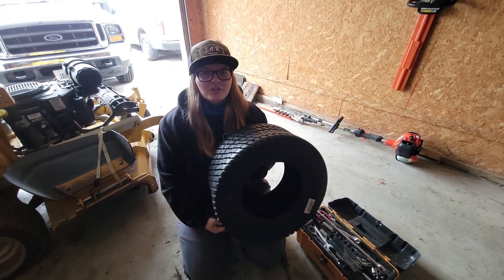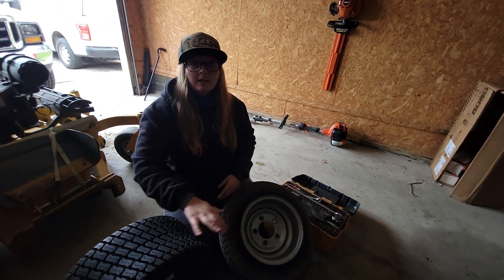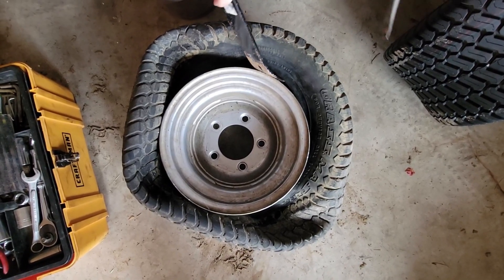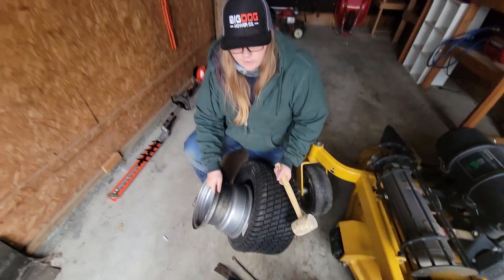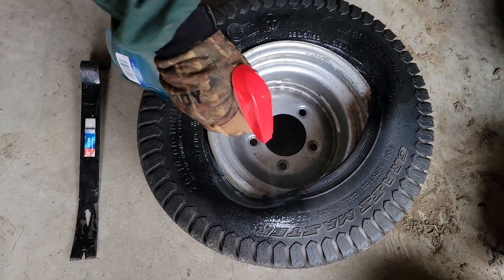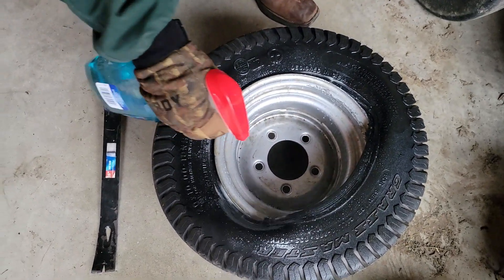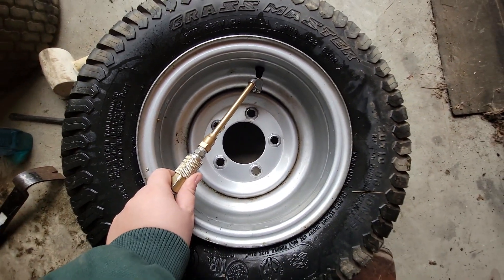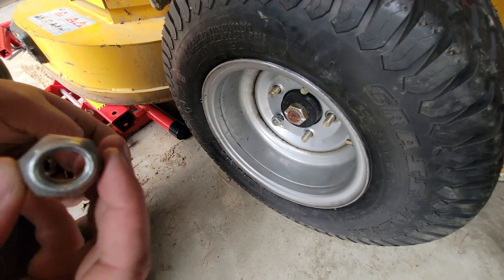How To Change A Mower Tire | Hustler Super S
Today, we show you how to replace a tire on our Hustler Super S. With just a couple tools, you can get it changed out easily! 🙌